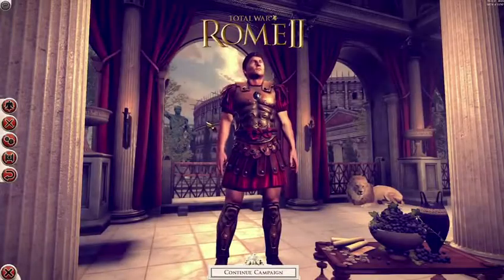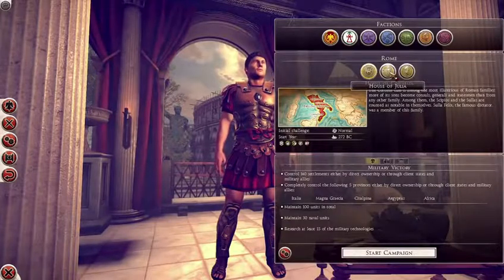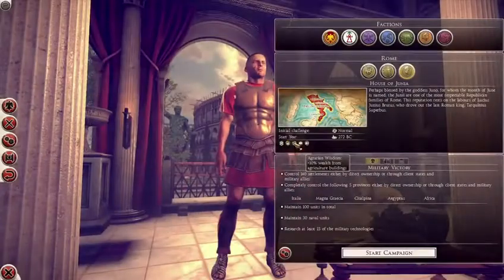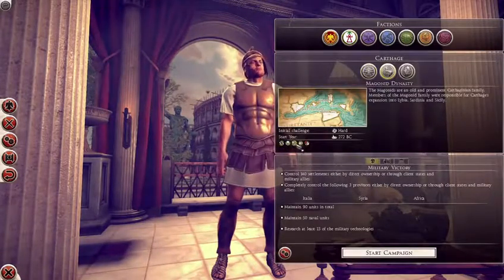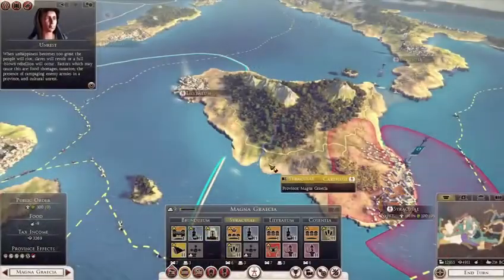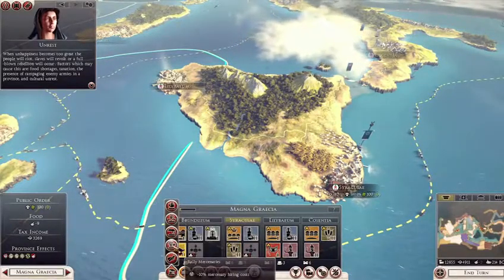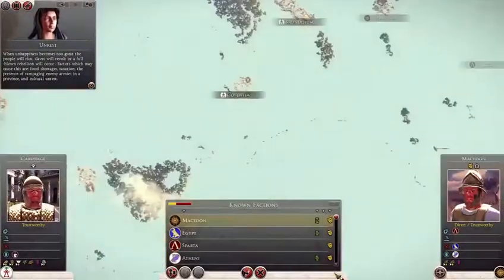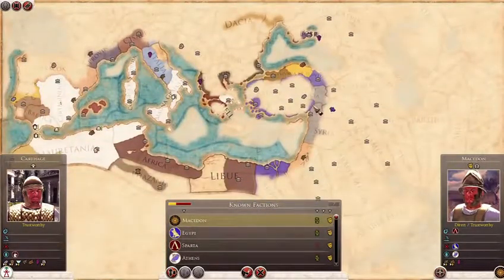Total War Rome 2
Let's Play - Campagna